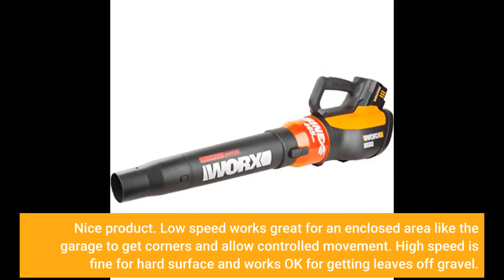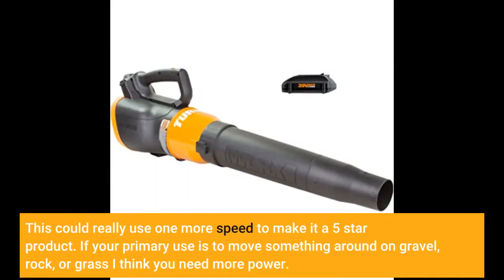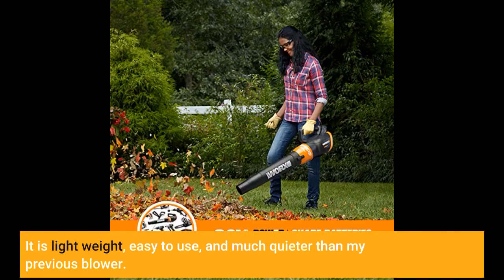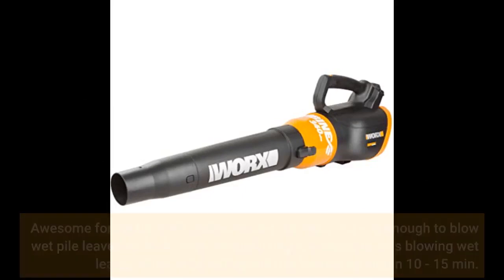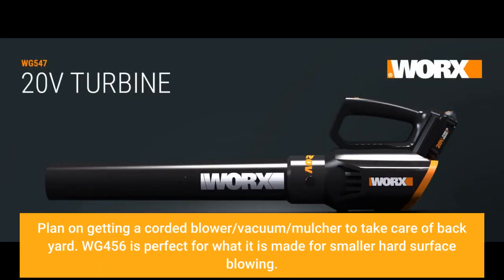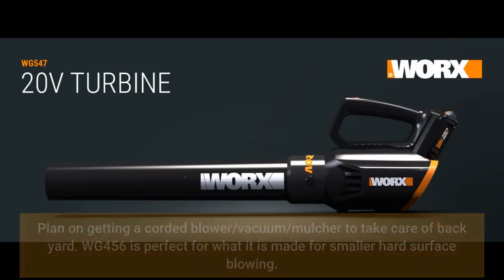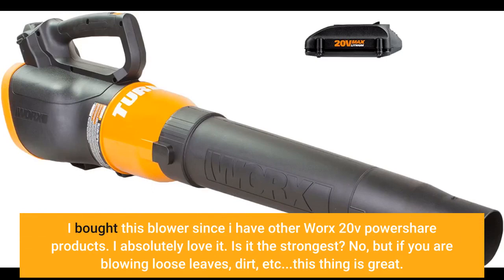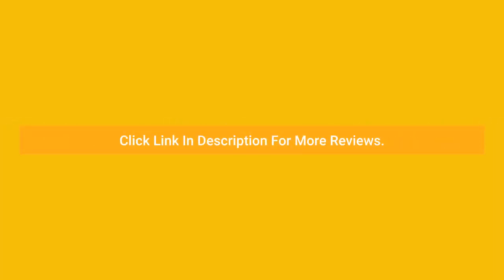WORX WG546 TURBINE 20V PowerShare 2-Speed Cordless Battery-Powered Leaf Blower